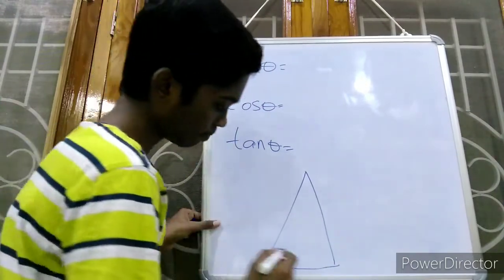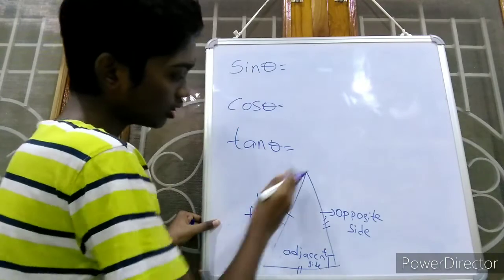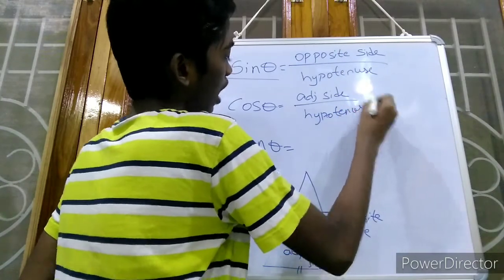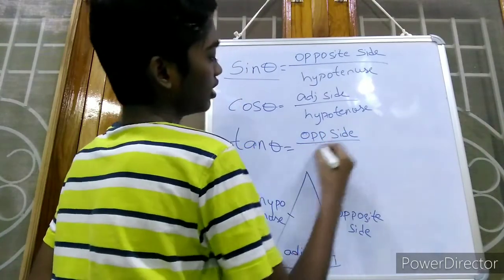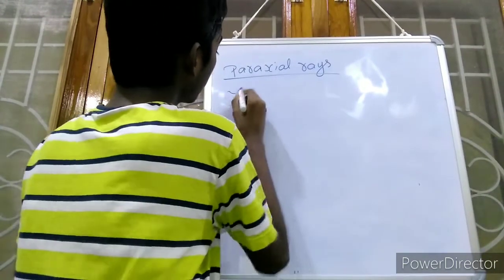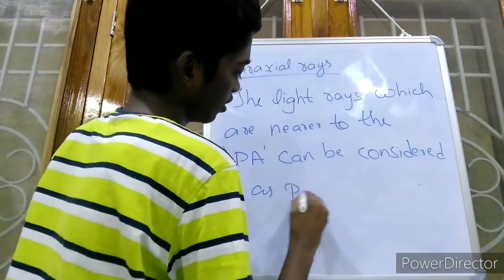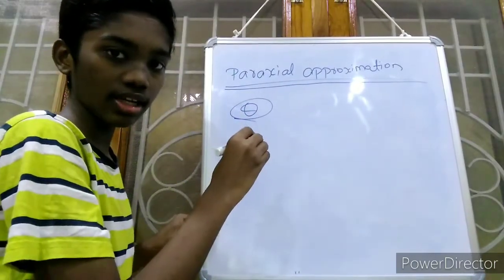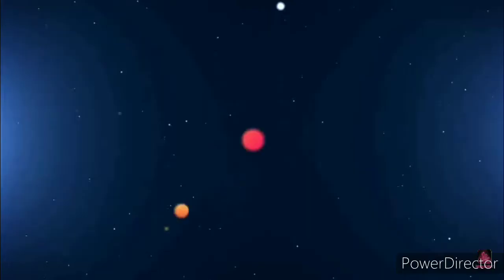Paraxial rays and paraxial approximation PHYSICS very easy must watch!!!